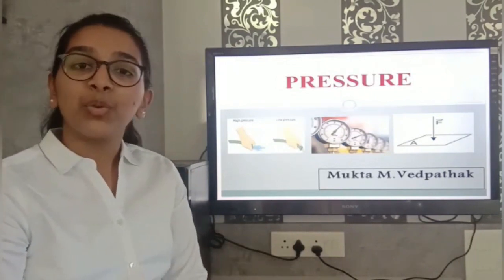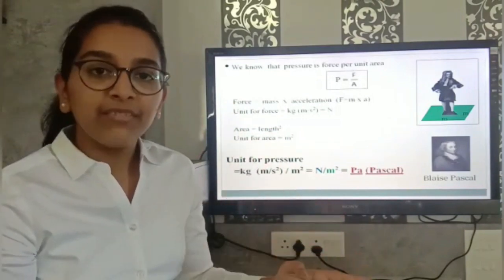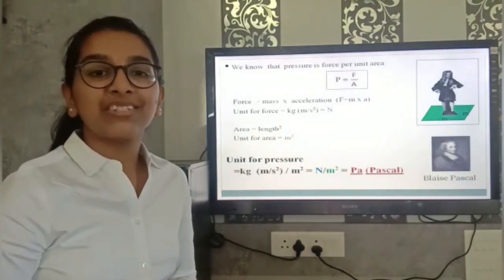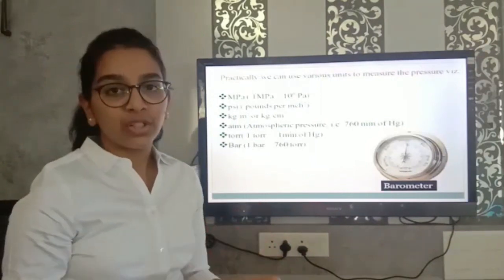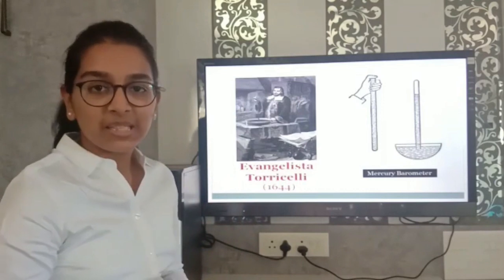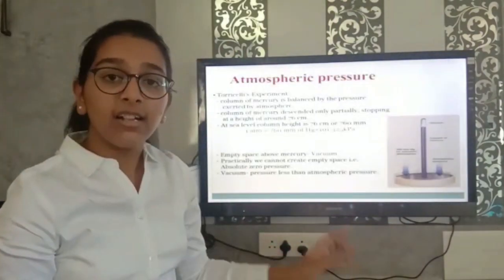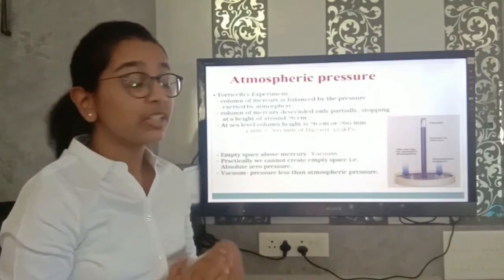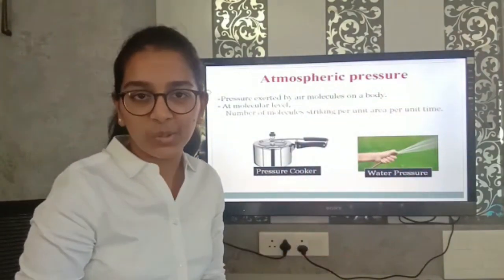Mukta Vedpathak | Dronacharya Online Competition (Maths & Science) 2k20 |1729 Acharya Academy